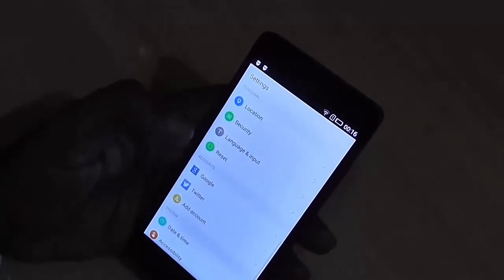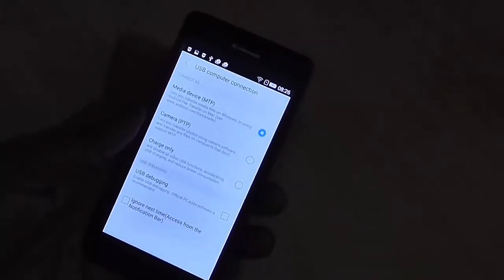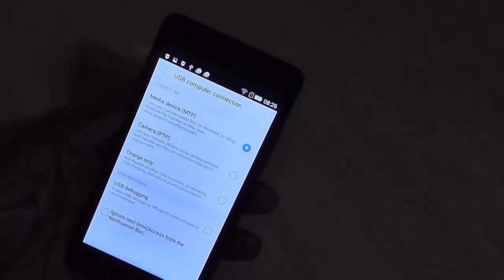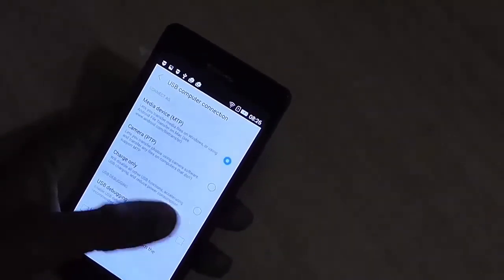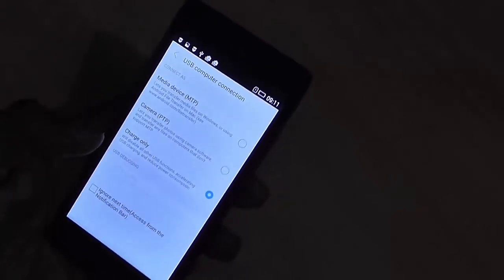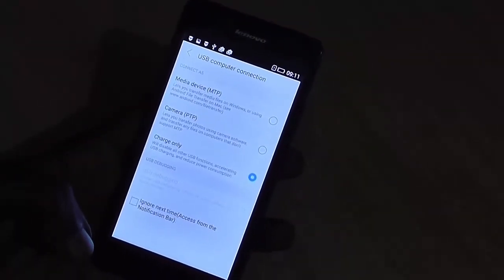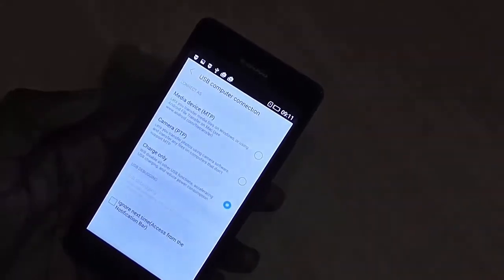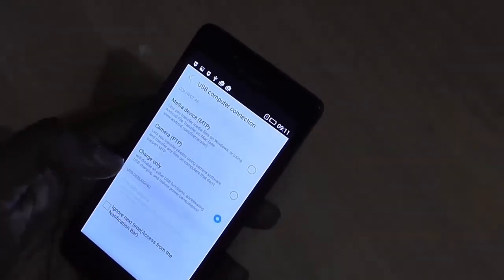Lenovo A6000 Fast Charging with USB